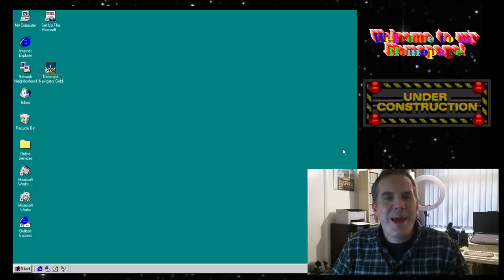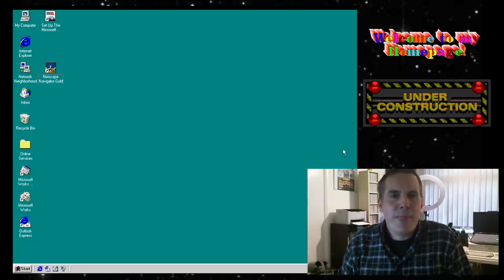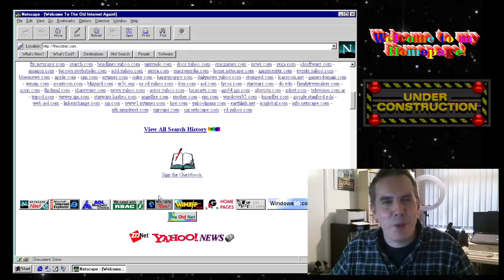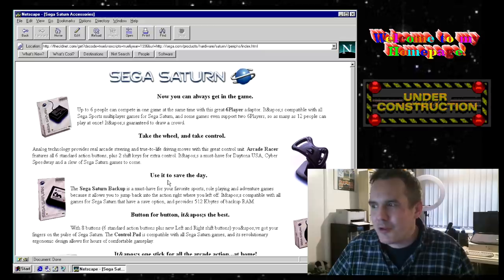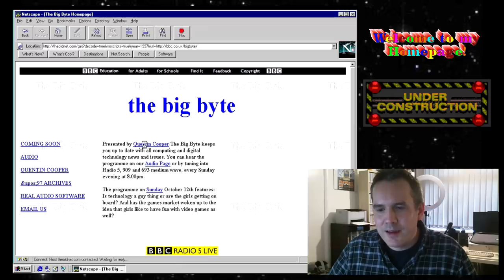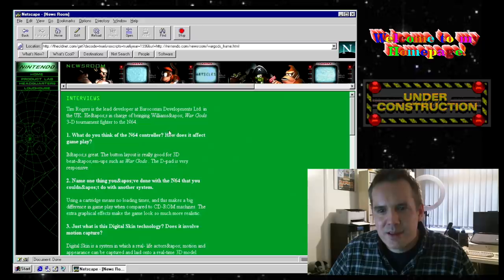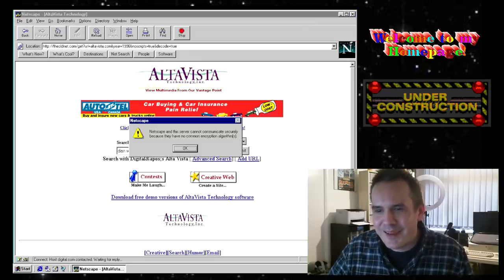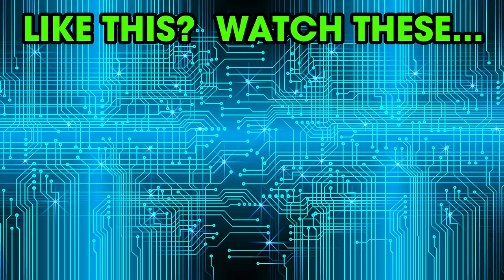The Internet As It Was In 1996 - 90's Websites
How to experience the Internet as it was in the 1990s on your vintage PC.

is a project to take you back to those early days of the WWW. Pulling in results from the Wayback Machine, this new website strips away all of the modern scripting language that archive.org usually insert, meaning you can browse the 90's Internet again on your retro machine!

Silicon Snake Oil book

Boo Hoo book